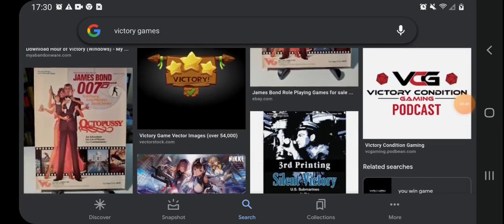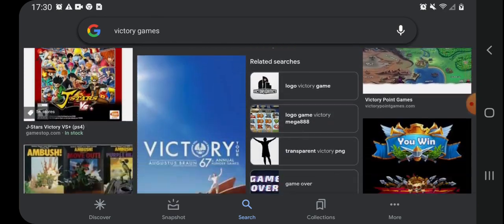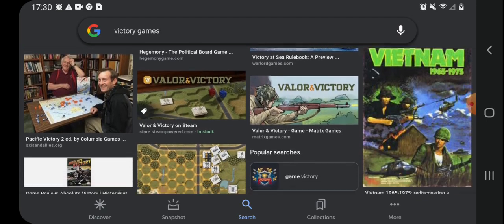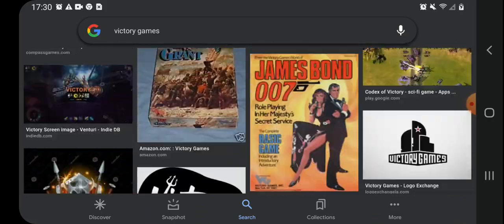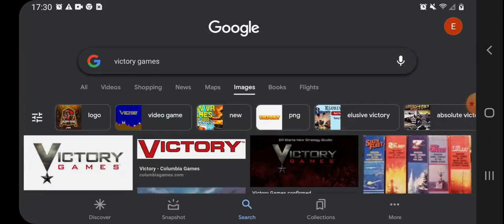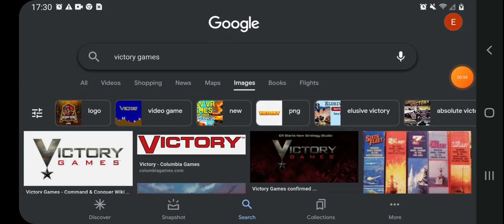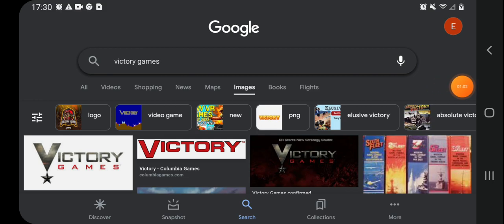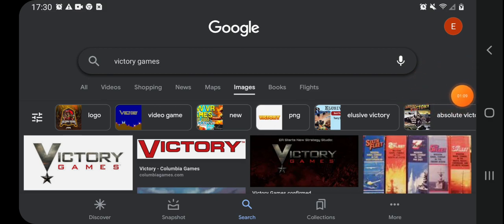Awesome Day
Like & Sub